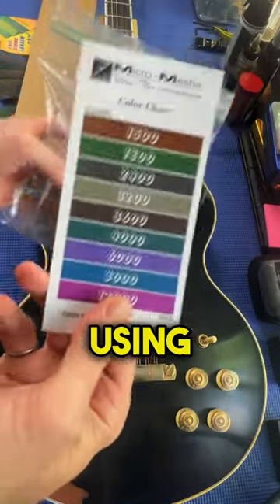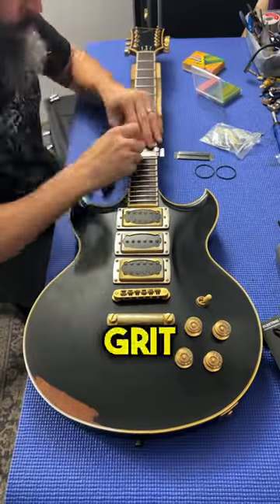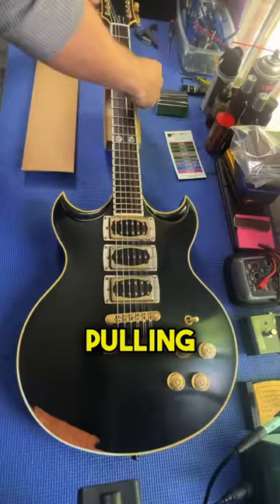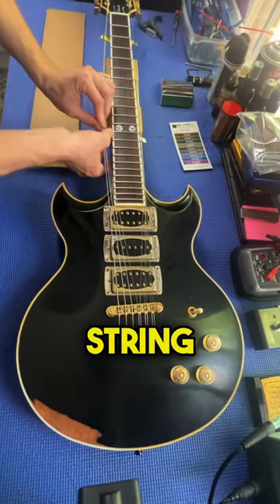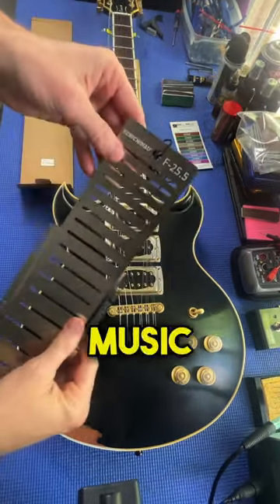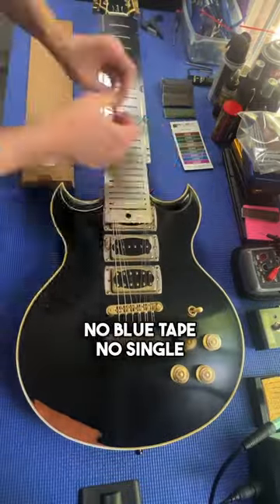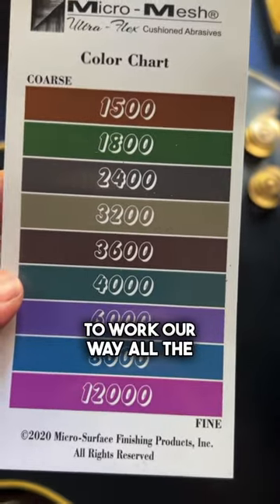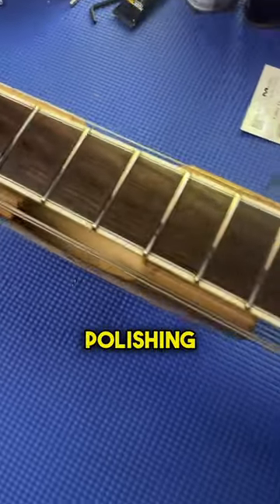Give Your Guitar Frets a Mirror-Like Shine with Micro-Mesh Pads and a FretShield from Music Nomad.